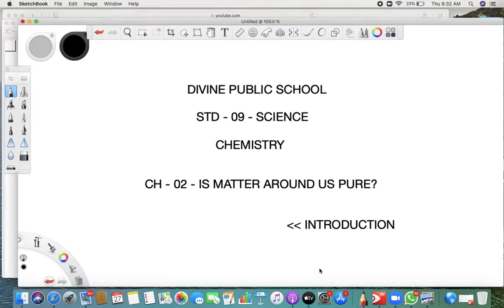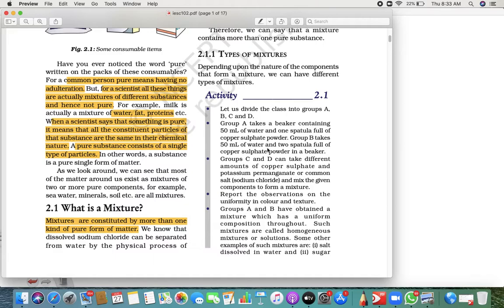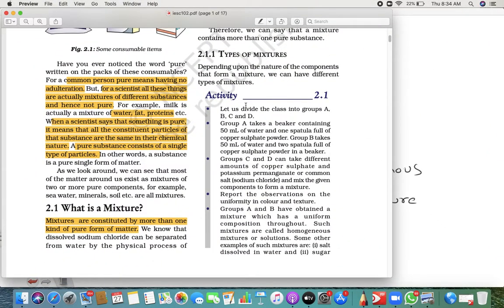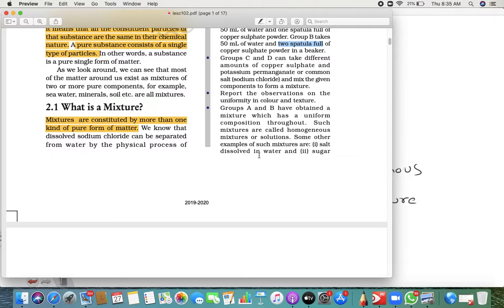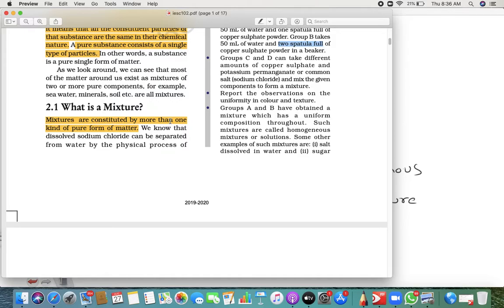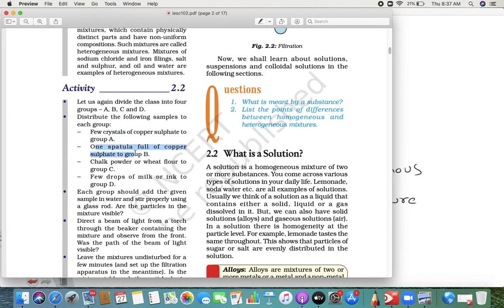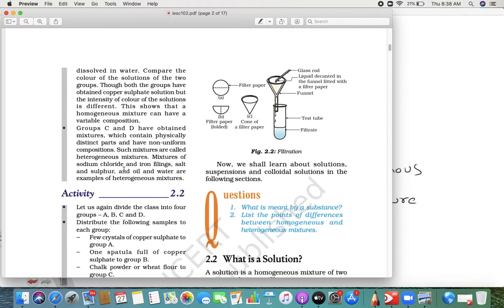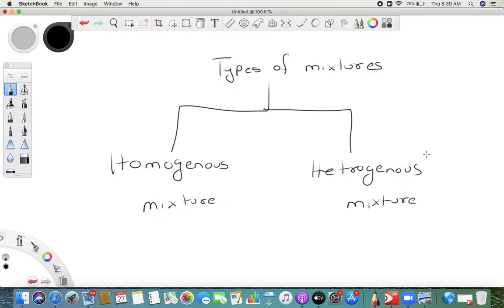SCI STD 09 CH 02 IS MATTER AROUND US PURE PART 2